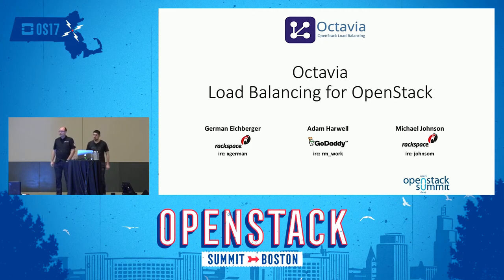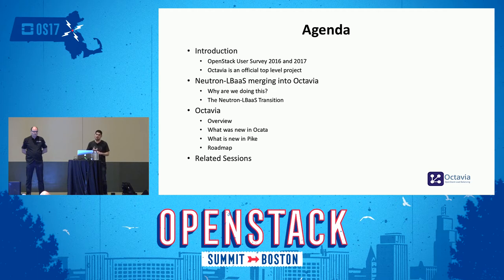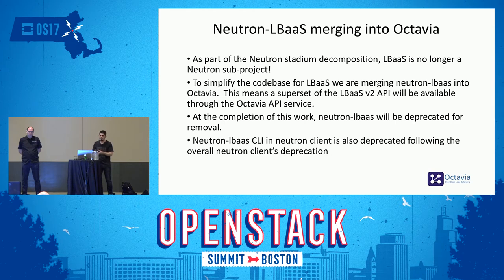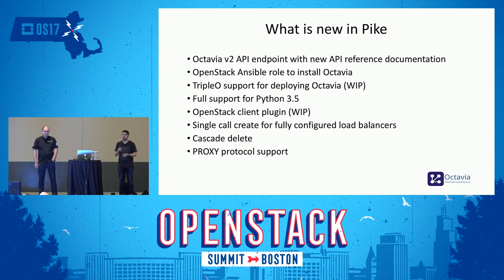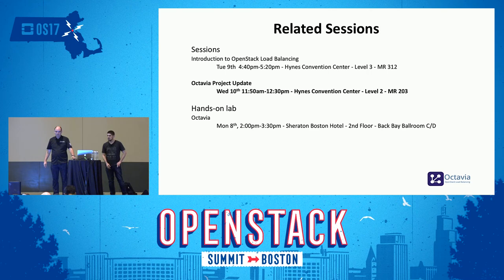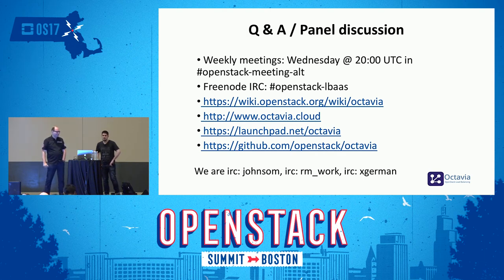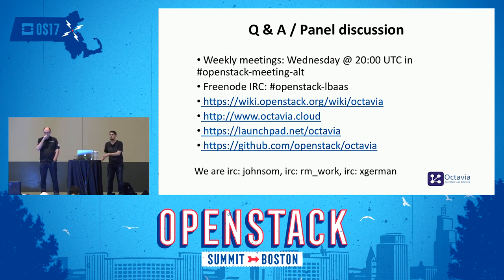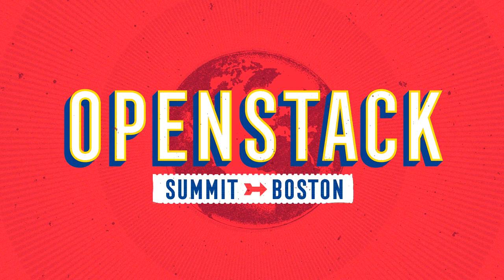Octavia - Load Balancing for OpenStack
Octavia is now a top-level OpenStack project providing network load balancing. In this presentation, we will introduce the new Octavia project and what it means for load balancing in OpenStack. We will discuss the spin-out of neutron-lbaas and octavia from the neutron stadium including the ongoing merge of the neutron-lbaas v2 API into octavia. The team has started work merging neutron-lbaas into octavia in the Ocata series and plan to complete this work during Pike.